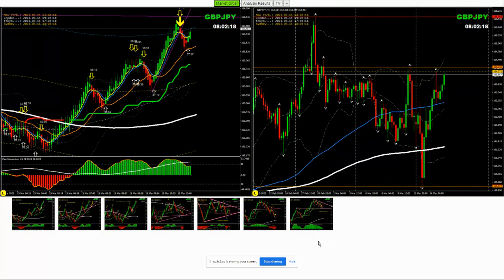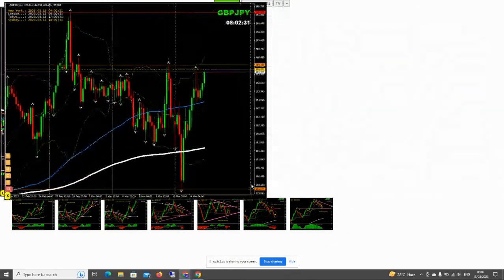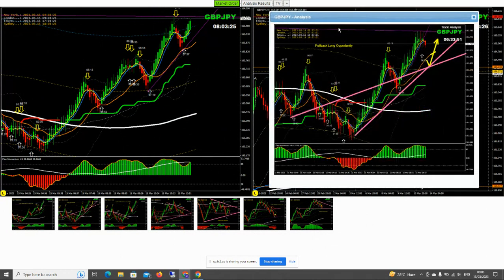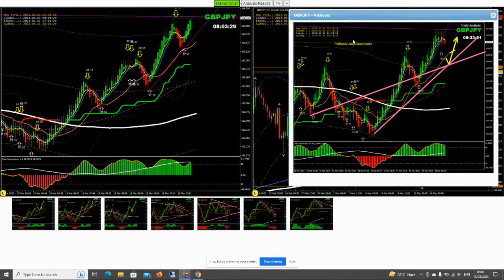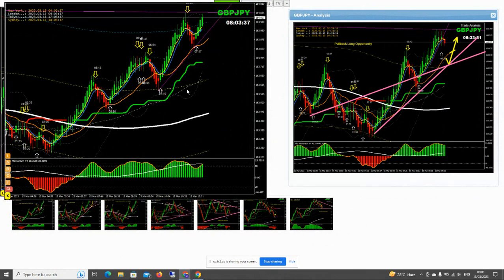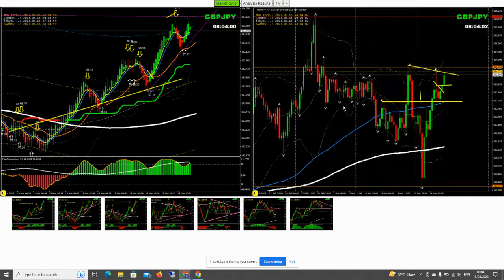GBPJPY PROFIT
Pervious Video |

Three Steps To Become a Successful Trader & Get funded:
1. Learn Forex
2. Practice with LIVE market
3. Become consistent in profit and GET FUNDED

Trade with our Funds with following facilities:
1. LIVE Analysis
2. LIVE Audio Alert to broadcast breakout opportunity
3. LIVE Chat
4. LIVE Call to get support instantly
5. Attach you MT4/MT5 account with Funded Account to get Max. benefit

Ashraf Noor